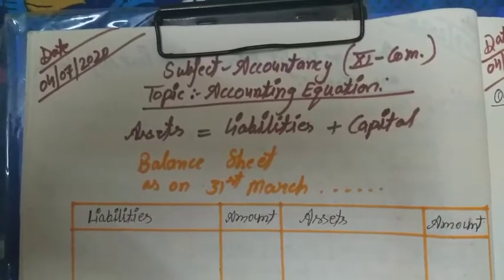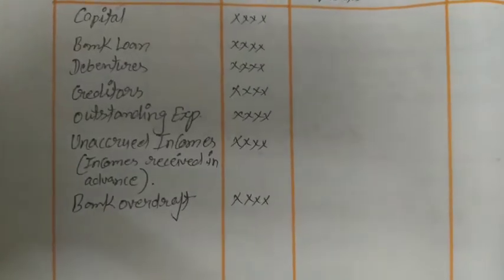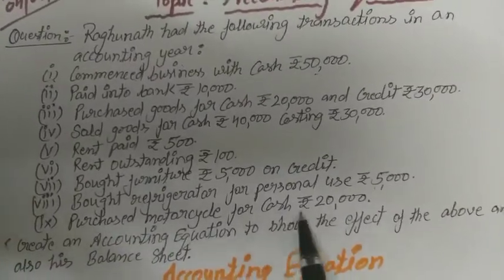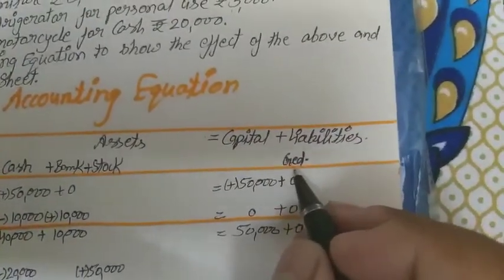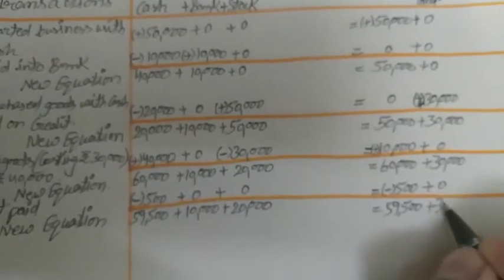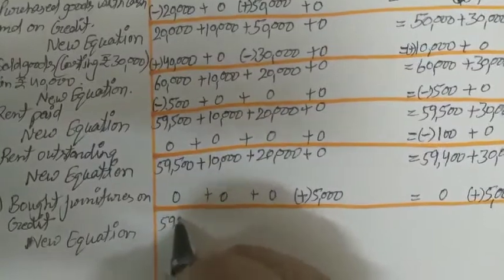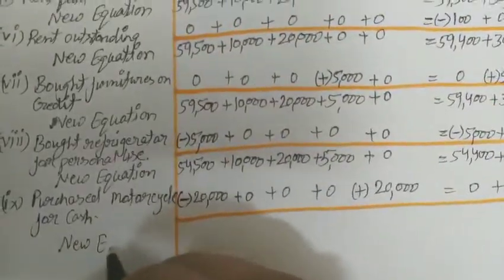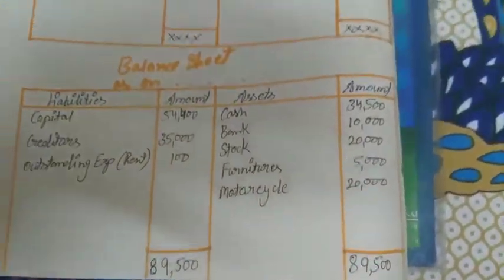Accountancy class XI com 04/07/2020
Accounting Equation (Balance Sheet)